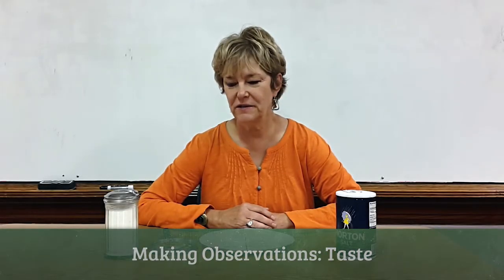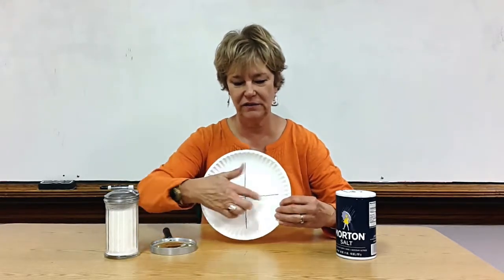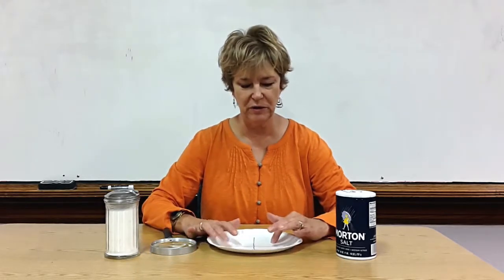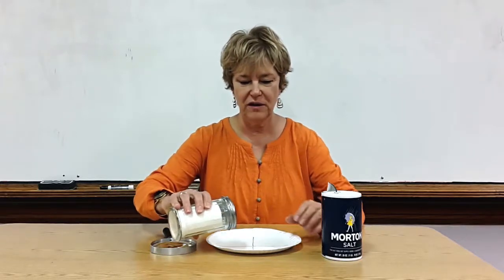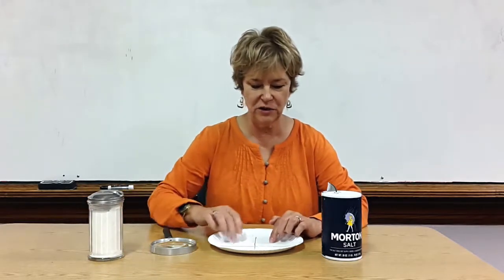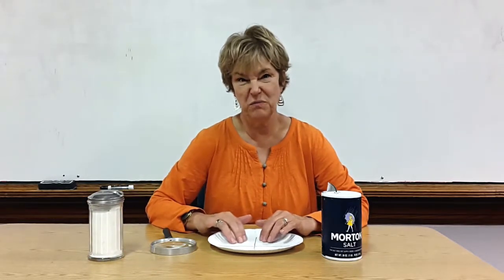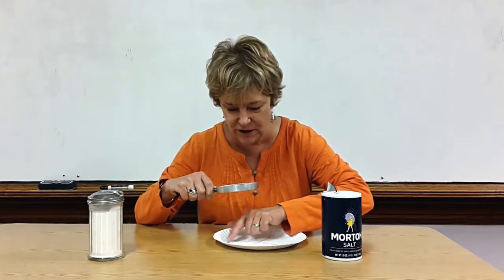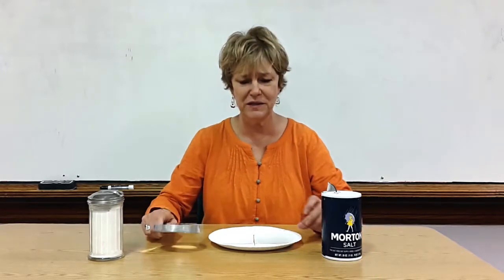Scientific Observation: Look, Touch, Taste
Basic food items can form the base for teaching scientific observation. Using things that look similar, but taste different, like flour, sugar, and salt, the teacher has students look, touch, and taste each substance then write down what they observe.